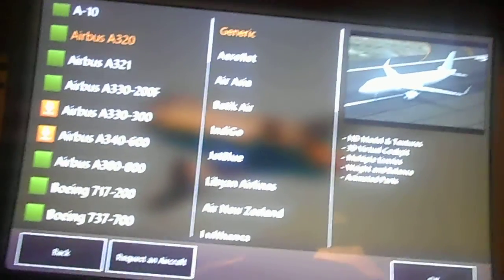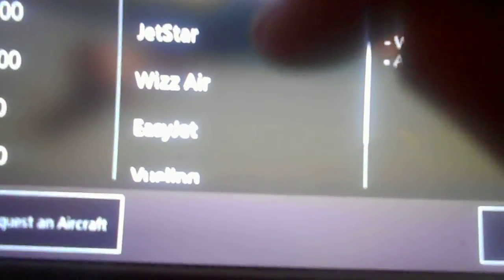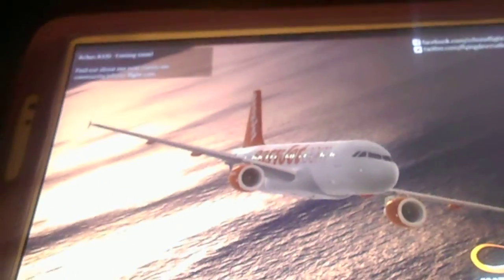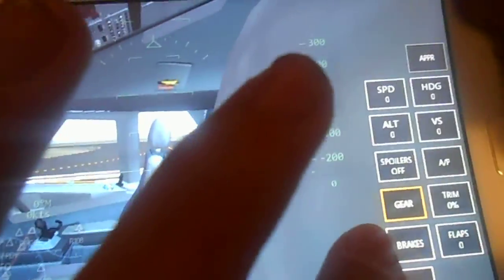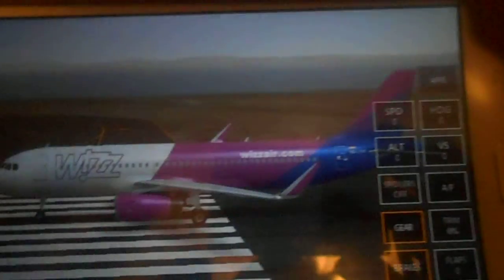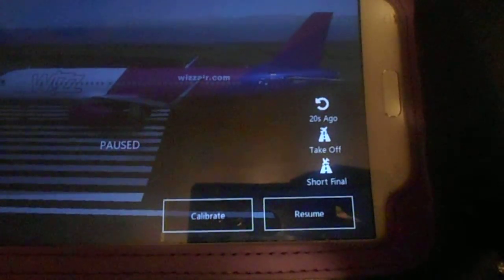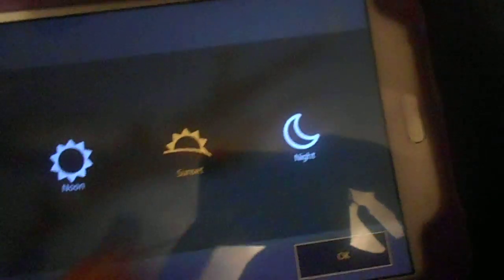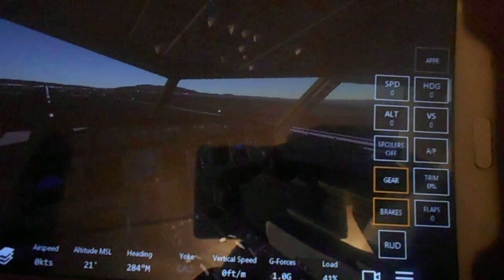Infinite Flight - First look of Airbus A320